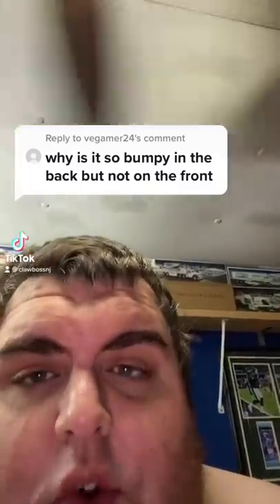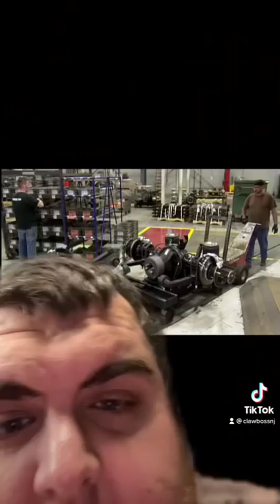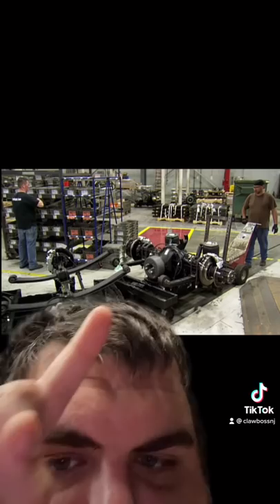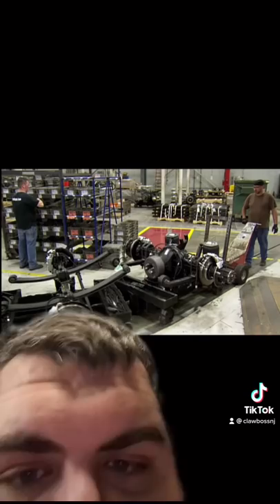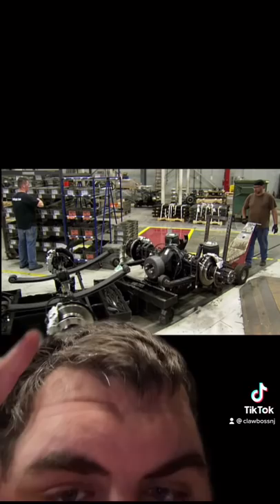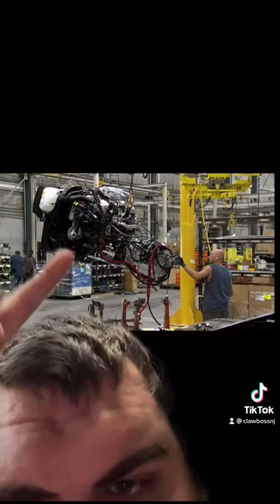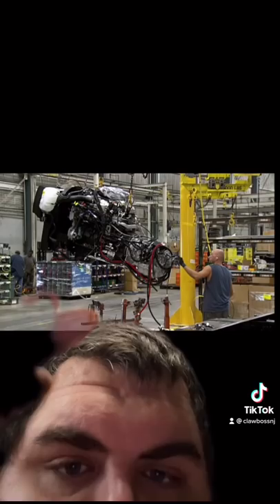WHY IS A SCHOOL BUS RIDE SO BUMPY IN THE BACK?